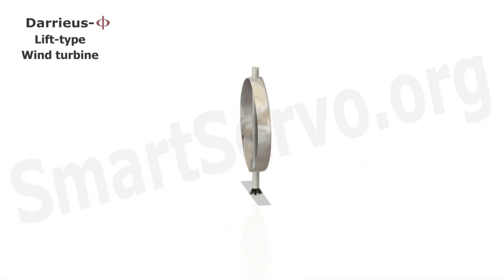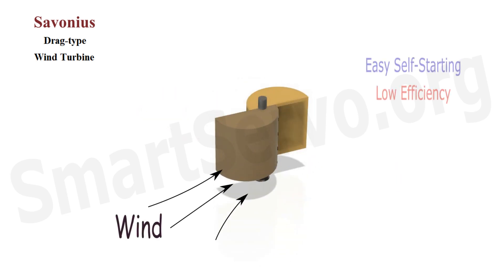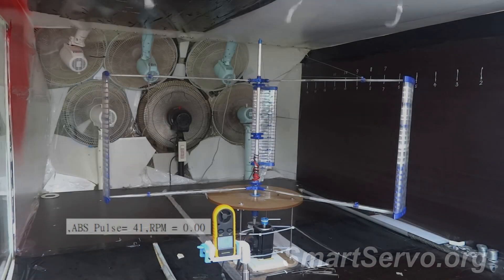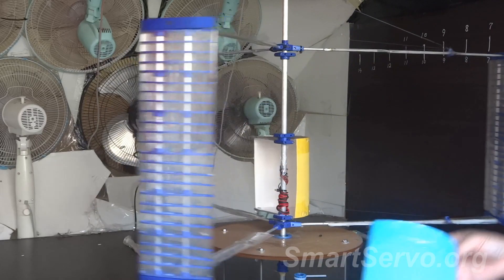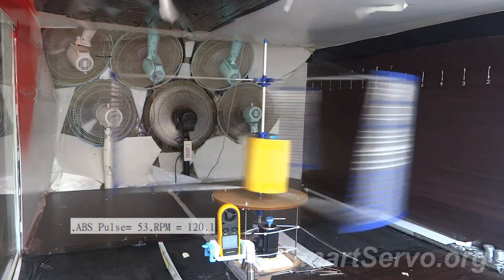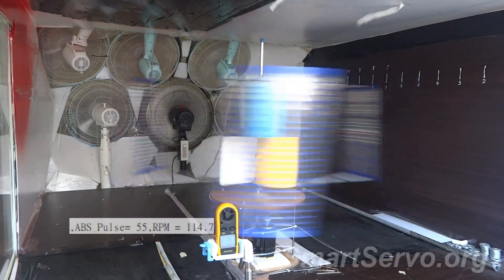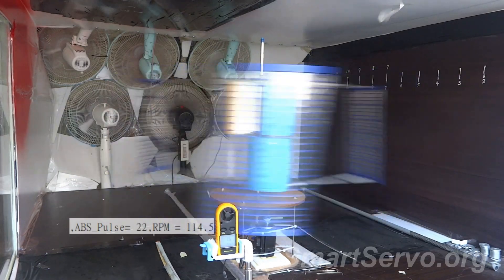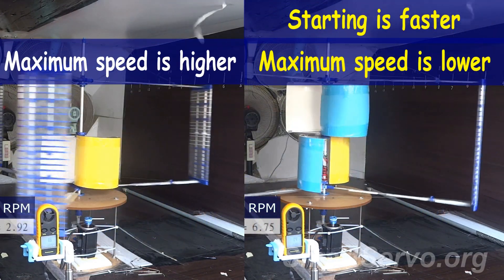Darrieus hybrid Savonius wind turbine experiment, DIY a wind turbine at home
This experiment demonstrates the rotation characteristics of a Darrieus wind turbine hybrid the Savonius rotor,showing how drag blades start up the Lift blades.